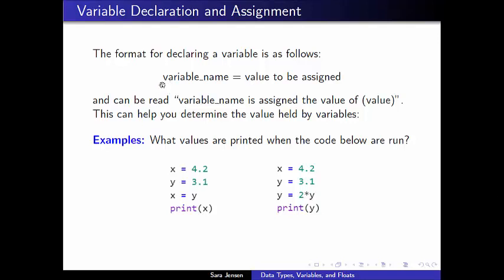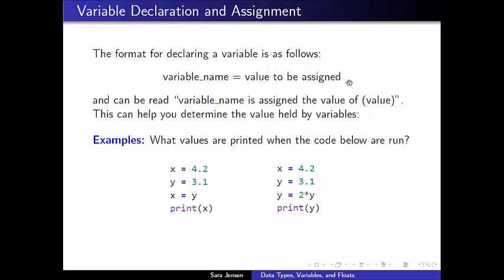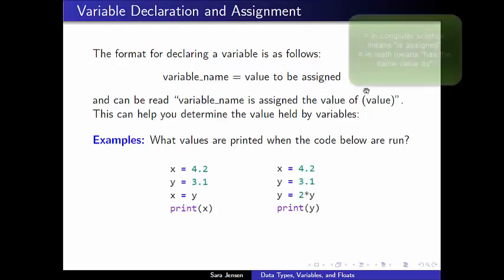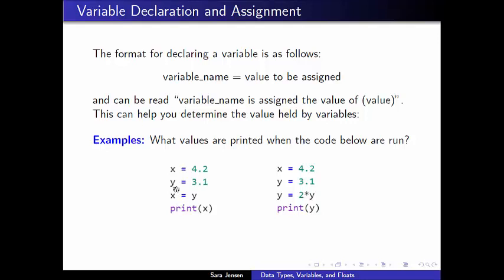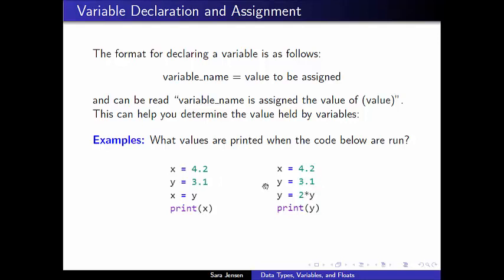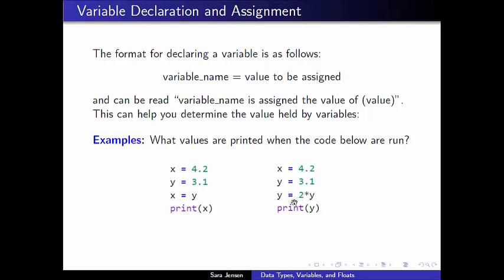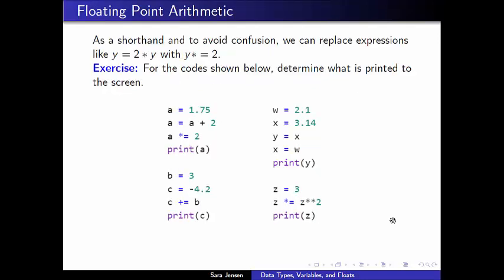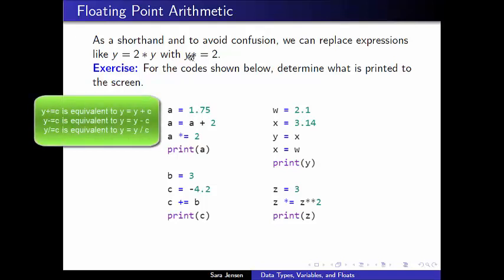Data Types, Variables, and Floats - 3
This video covers the assignment of values to variables in greater depth.  We then do some examples with more complex reassignments of variables and leave some exercises to the viewer (to be answered in the next video).